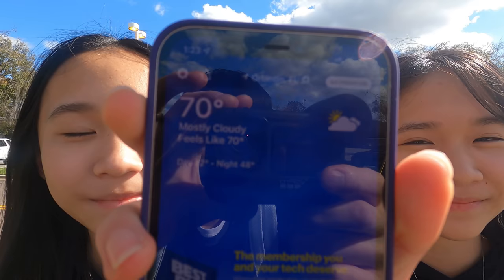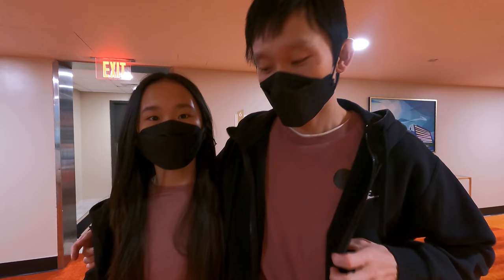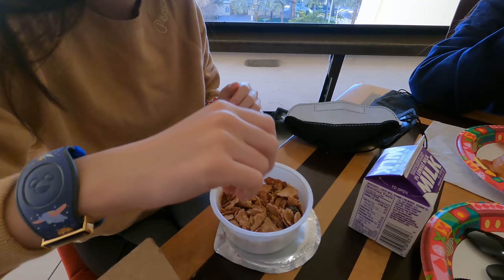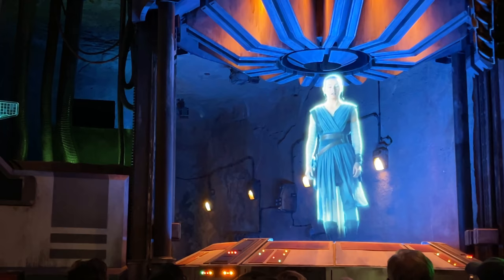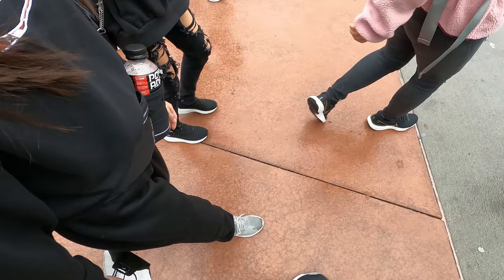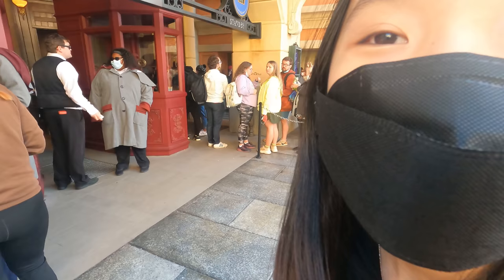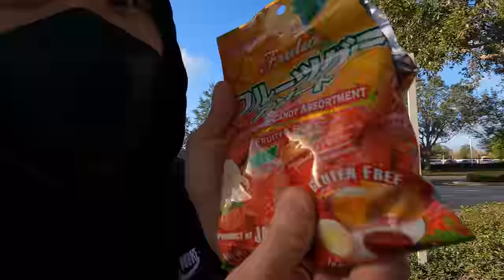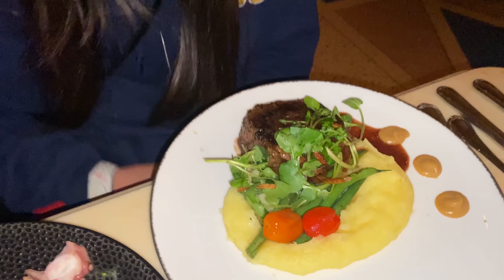WE WENT TO WALT DISNEY WORLD PART 3 (Winter Vacation)!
We are on our way to Florida. In this video, we are going to be vlogging our winter vacation to Walt Disney World.

Track: Netrum & Halvorsen - Phoenix [NCS10 Release]